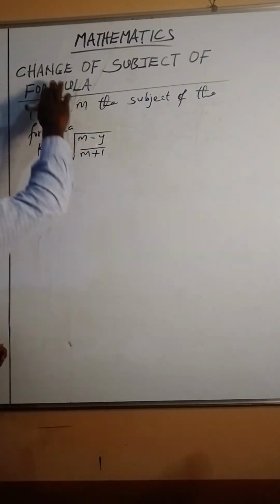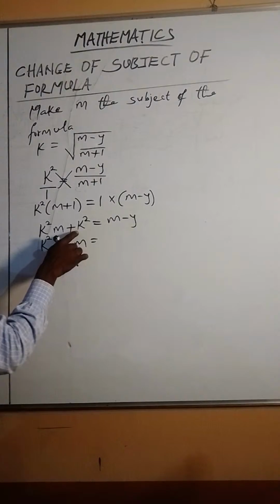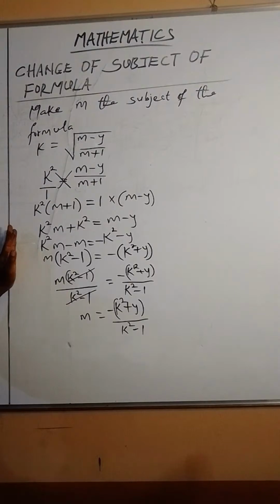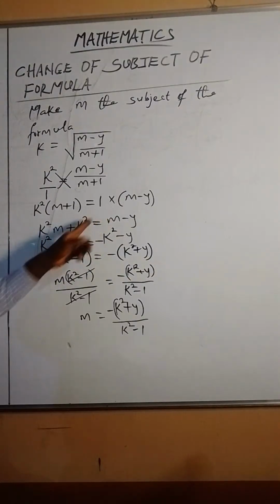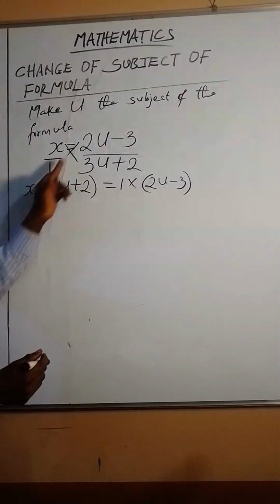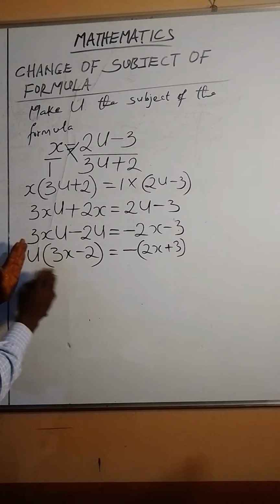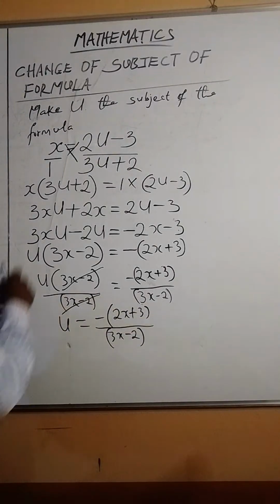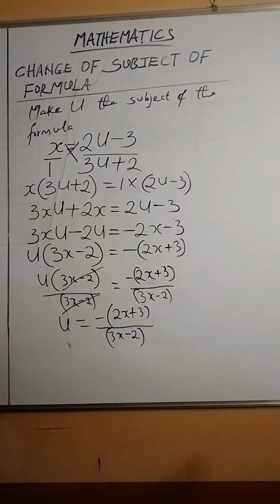DO YOU KNOW THAT IT IS VERY EASY TO CHANGE THE SUBJECT OF FORMULA? JUST WATCH !!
Join me as we explore an important topic in Mathematics — Change of Subject of Formula.
‎In this lesson, we’ll learn how to make any variable the subject of an equation, step-by-step, with clear explanations and examples.
‎Whether you’re preparing for BECE, WAEC, NECO, or GCE, this class will help you build a solid understanding of algebraic manipulation and formula rearrangement.
‎🧮 What You’ll Learn:
‎✅ Meaning of “Change of Subject of Formula”
‎✅ Rules and steps to follow
‎📅 Join Live Now!
‎💬 Ask your questions in the live chat and get real-time answers.